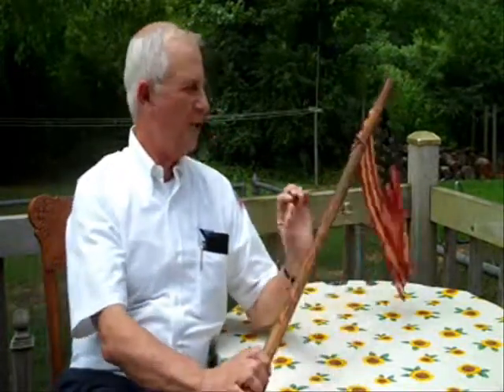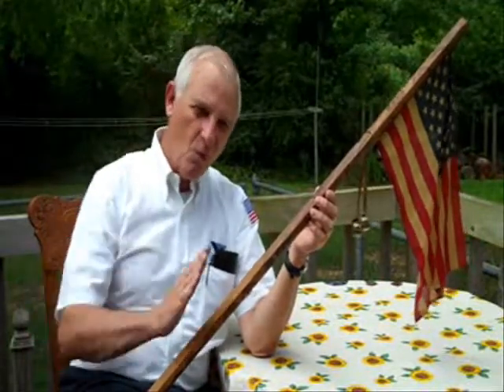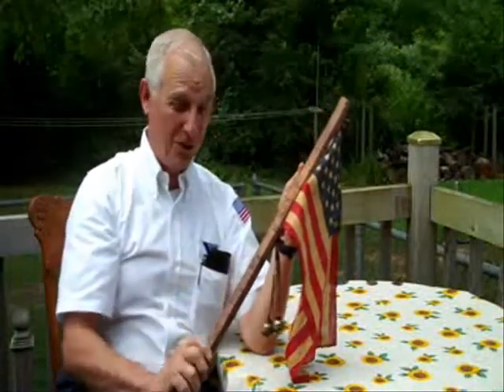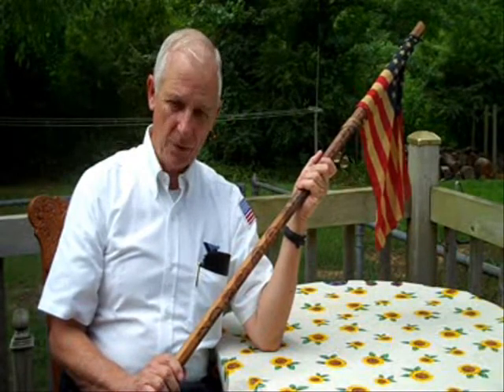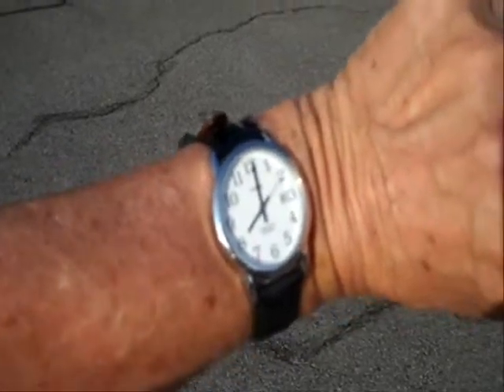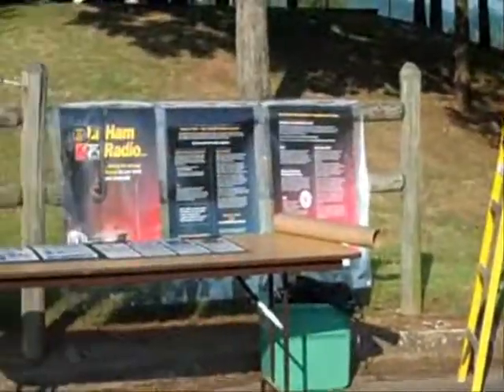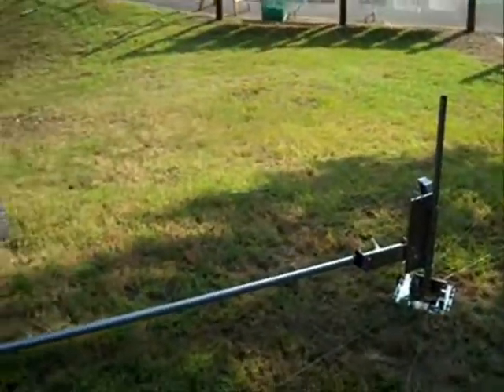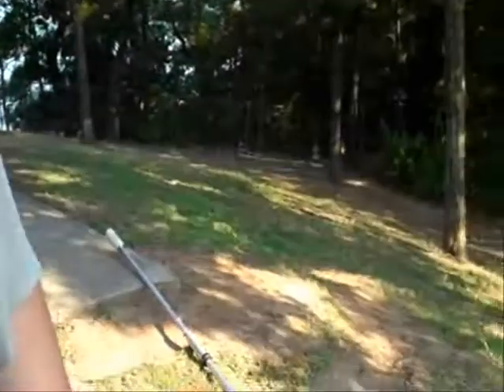Obtaining a Ham license-step by step-details you need to know (part 8 of 34: Field day 2010).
Second try at uploading. This is video 1 of 4.  Faulkner County Arkansas Amateur Radio Club 2010 field day.
NOTE:  The first upload of this video turned out really blurry.  Unfortunalely, any comments posted to the first upload will be lost.  Please accept my apology.
Regards,
John